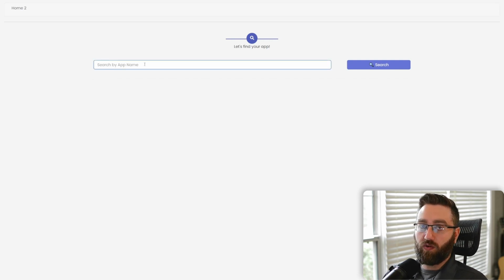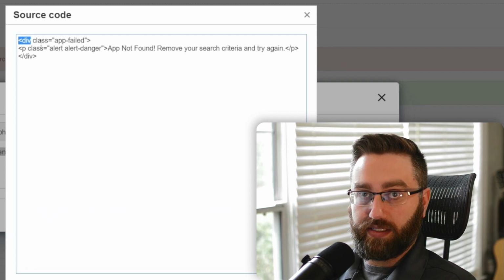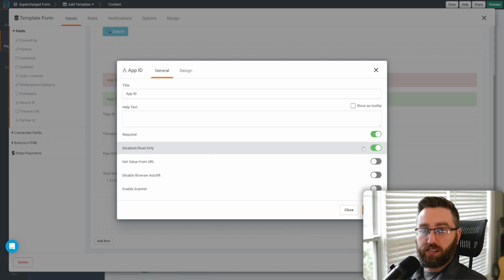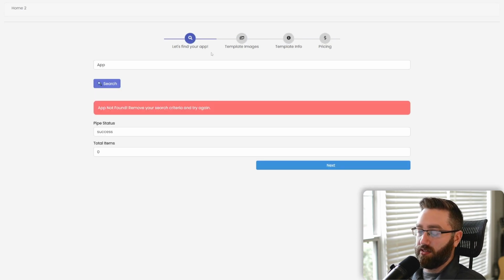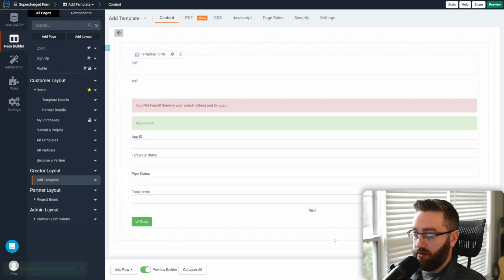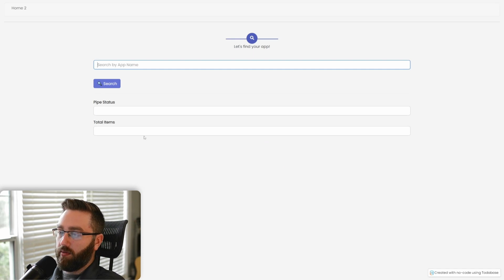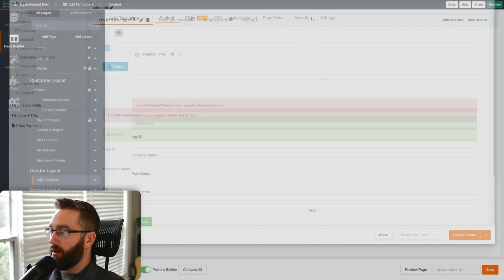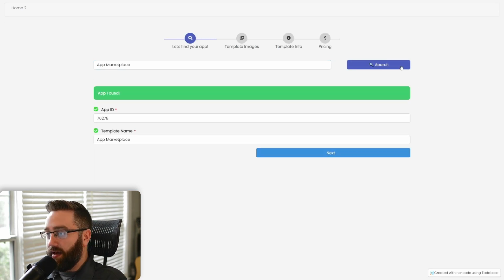Build it with Tim - Supercharge your Form Component with CSS Display Rules